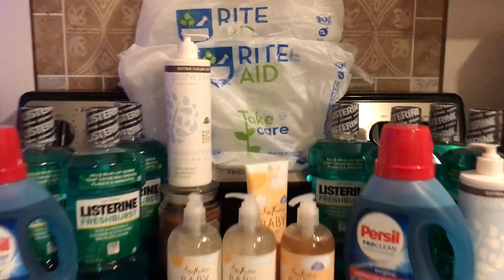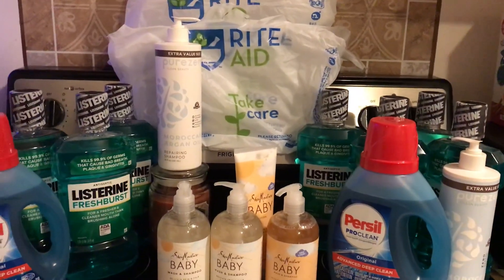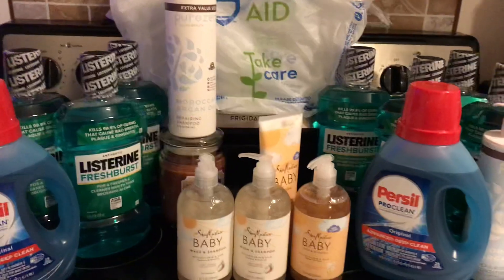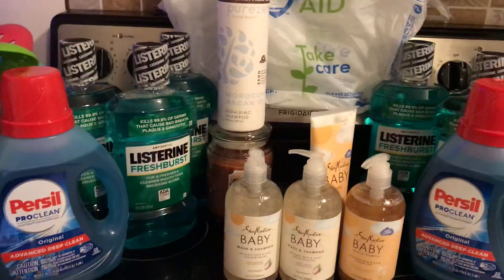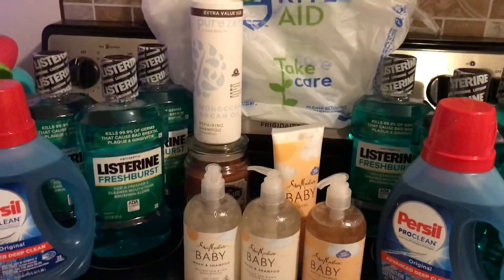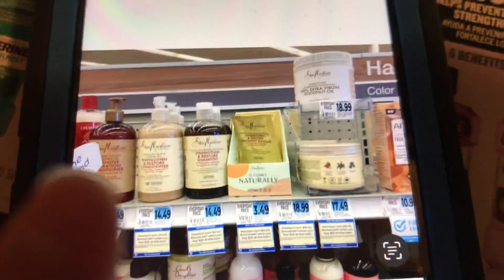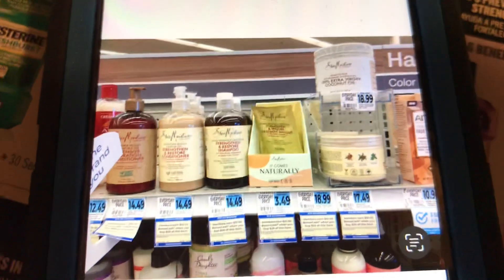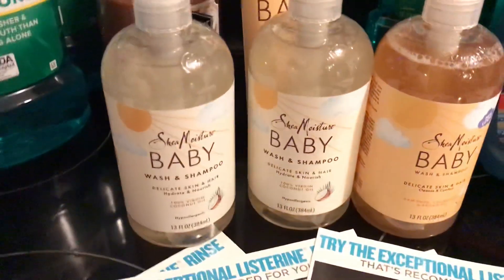My RiteAid in Store FREE Plus Bonus Cash Money Maker Shopping Haul ~ Week Ending October 7, 2023 🤩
Watch as I share with you all my Rite Aid in Store Shopping Haul!!

This week is an awesome week to shop with the awesome spend $40, earn $10 back in Bonus Cash SPEND BOOSTER!!

Topped off with the purchase based coupons, THIS WEEK’s an INCREDIBLE week to SHOP!!